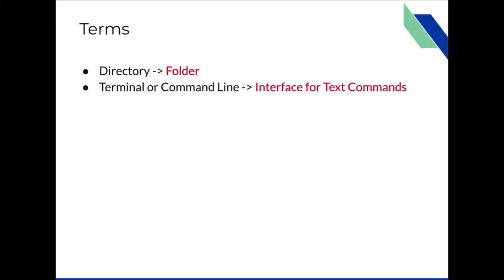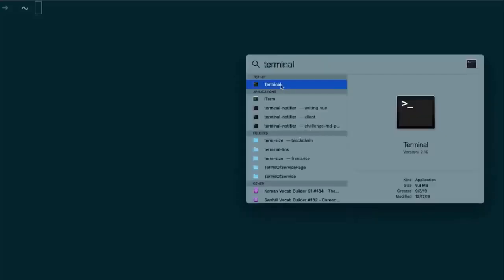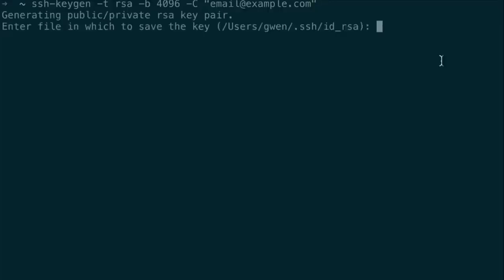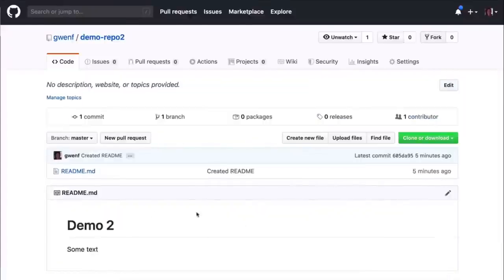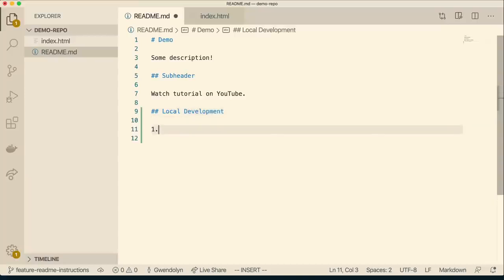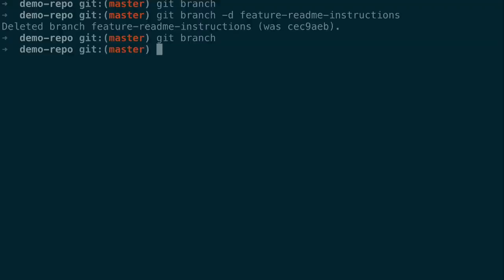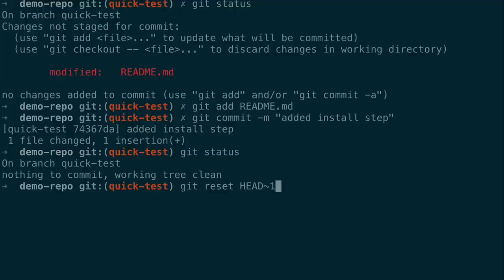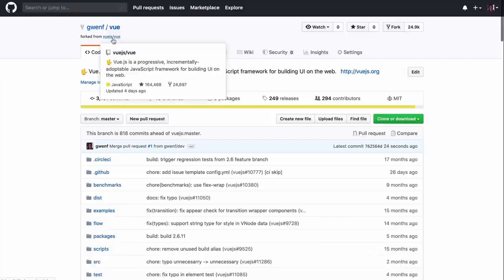Git/Git hub for Beginners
This video gives an introduction to the concept of Git/Github.